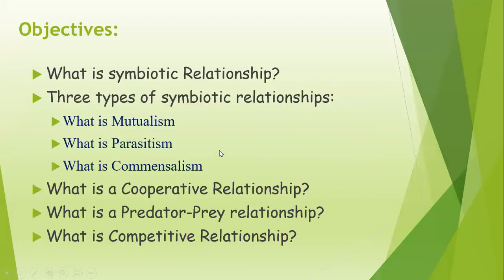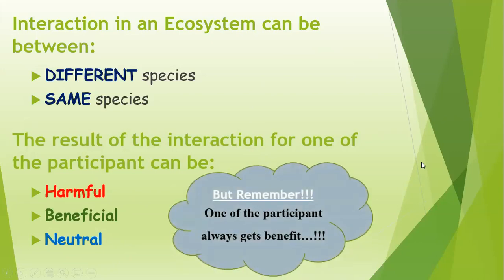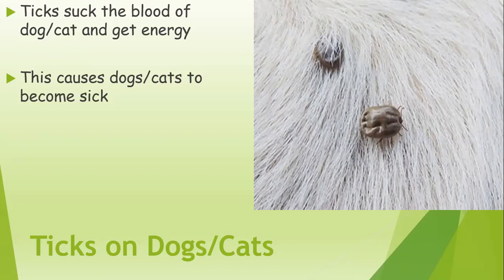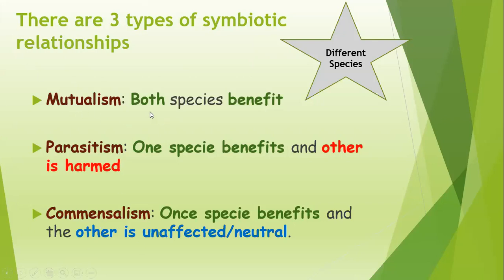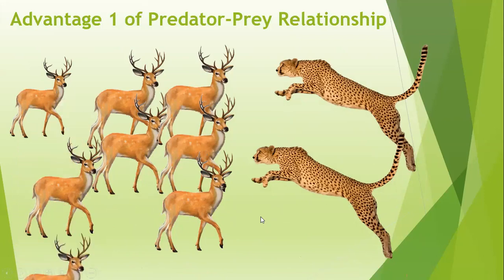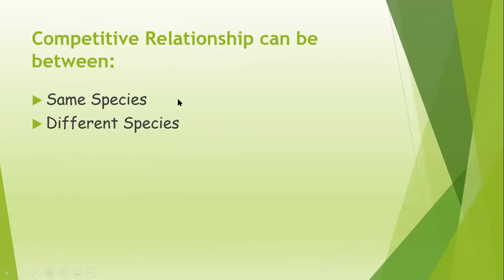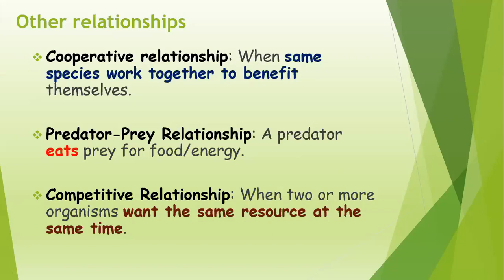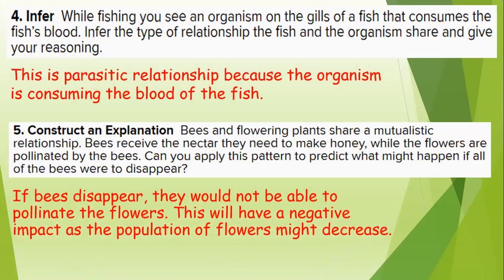Science Grade7 Unit4 Lesson2 InteractionsWithinEcosystem Week1 19 20